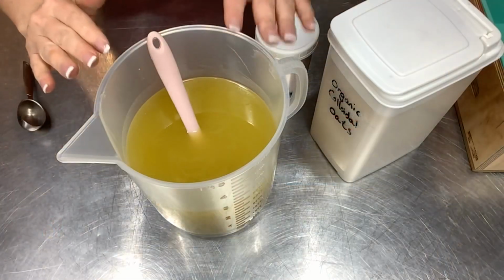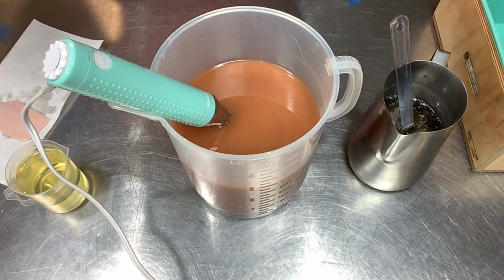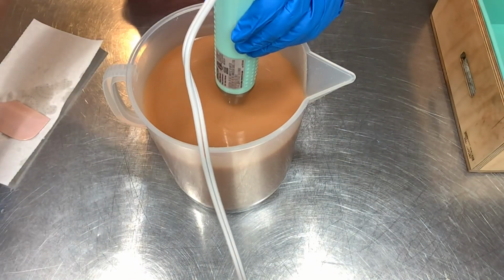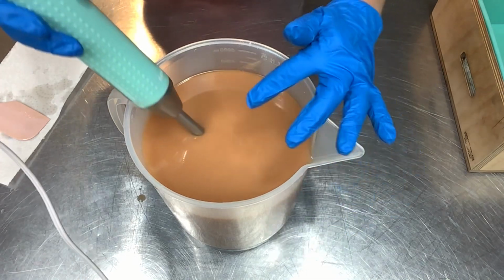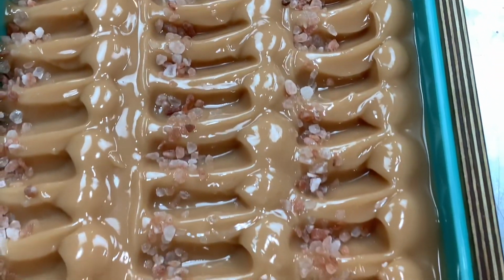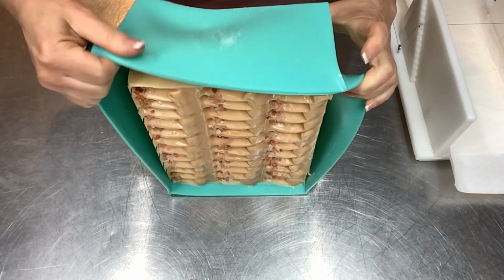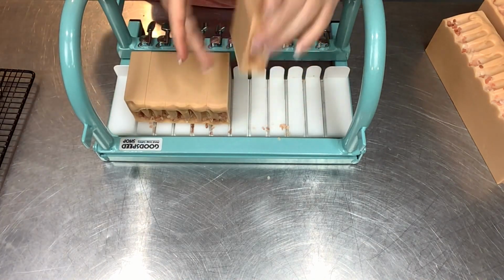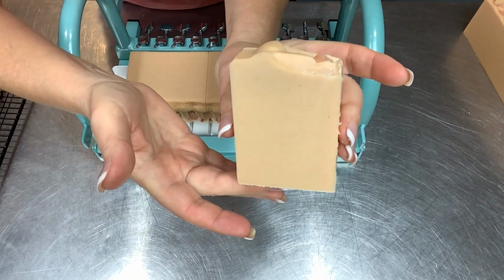How I Make SOOTHING CALAMINE Soap w/ Aloe Vera + How to Steam Soap tops | Ellen Ruth Soap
This is "take 2" of SOOTHING CALAMINE Soap w/ Aloe Vera. The F.O. today behaved beautifully with no acceleration, and smells amazing!

0:00   Intro
2:46   Soap Additives - Calamine & Oats
4:26   Adding Lye to Oils
8:30   Pouring Soap in Mold
10:02  How to Steam Soap Tops
11:15  Unmolding & Cutting Soap
15:40  Bevel & Stamp Soap

Calamine Powder
Calamine Powder
Calamine Powder
Pink Course Rock Salt